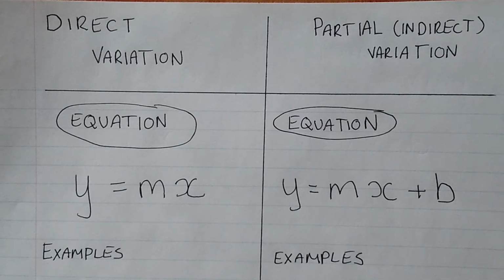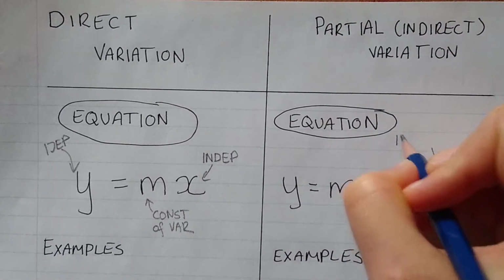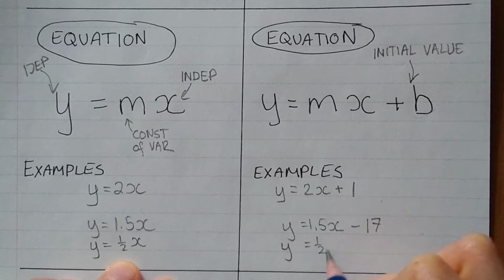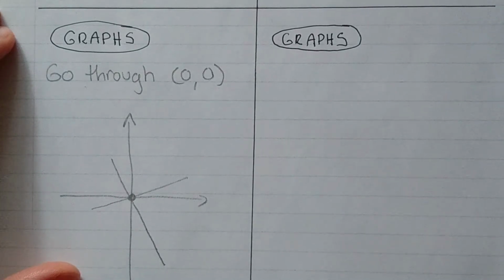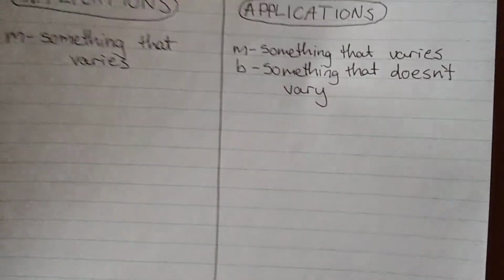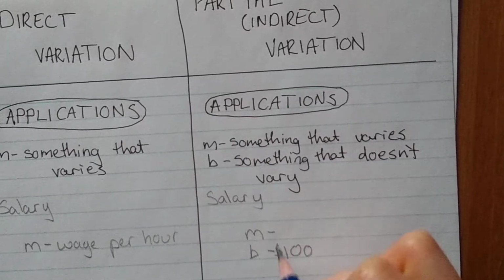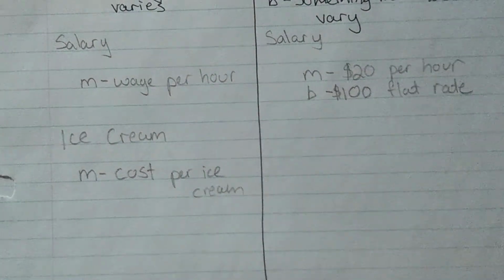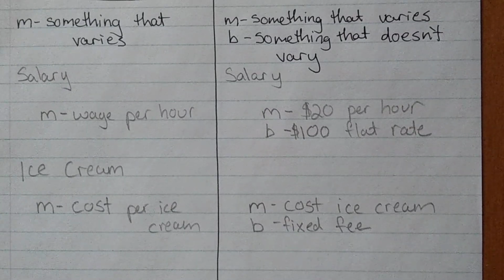Partial (Indirect) Variation